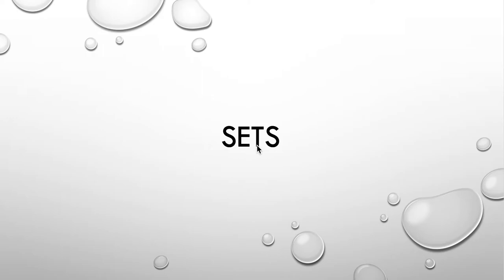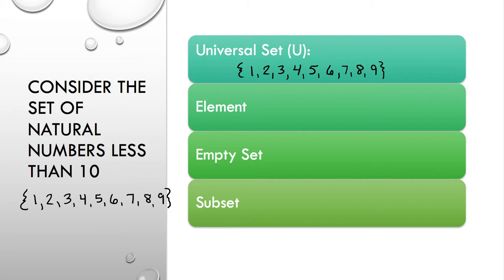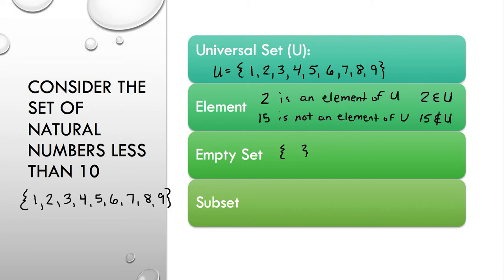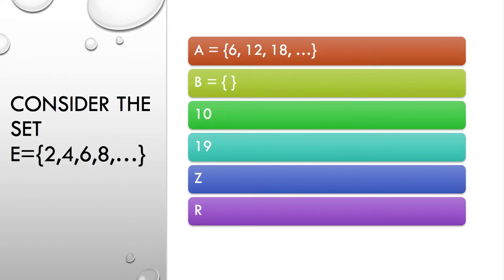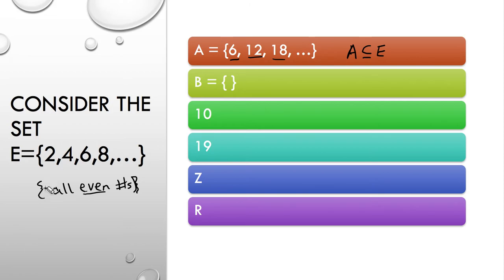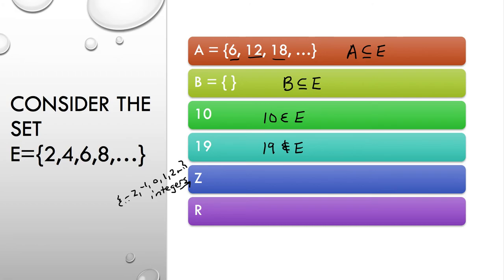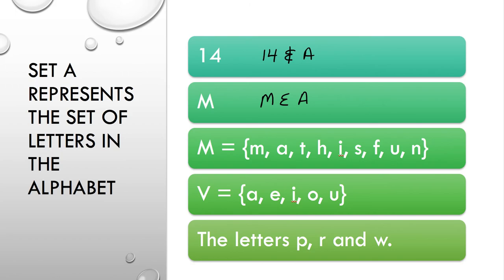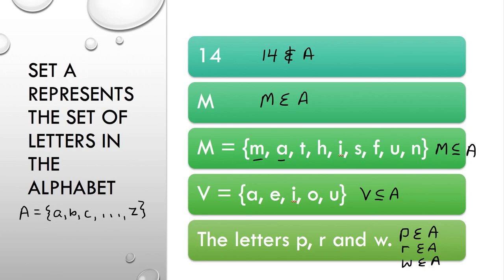Unit Two Elements and Subsets